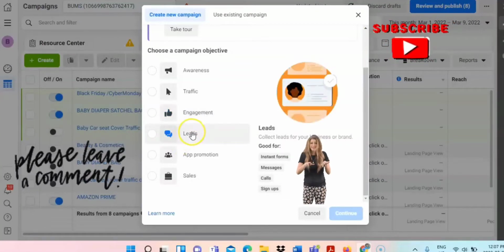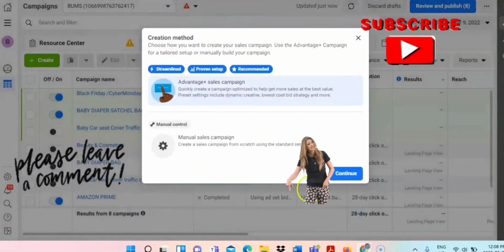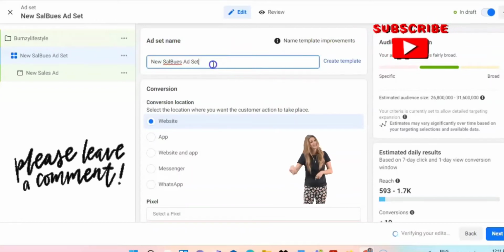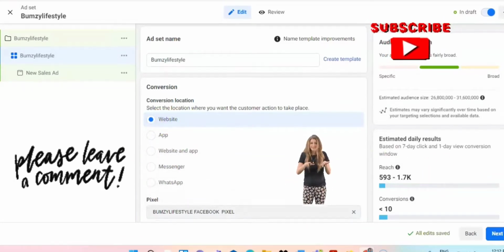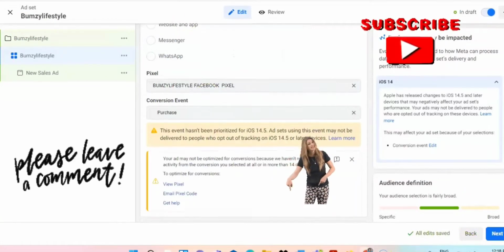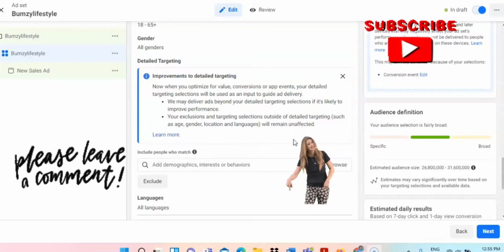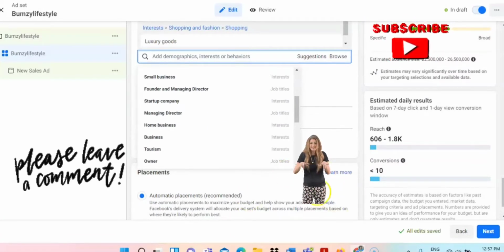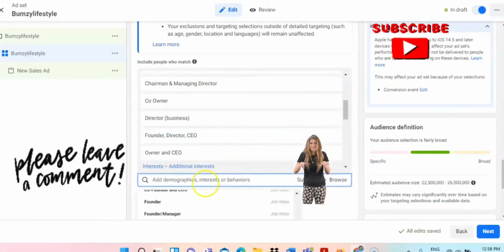How To Target Rich &Wealthy Individuals With Facebook Ads (2022)|TECHWITHBUNMI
How to Target Wealthy Clients on Facebook
In this video, we will consider different social media marketing strategies on how to create Facebook ads to target wealthy individuals, the right audience, and customers on Facebook in the Facebook Ads Manager, as well as the criteria of solvency for each of the ways.

The following are how to target high-income individuals with Facebook ads:

High-end device users
Frequent international travelers
Small business owners
Office workers of class «A» business centers
Residents of housing communities
Online - buyers
Engaged shoppers
Luxuries fans
Restaurants lovers

if you are new on Canva  click below link to sign up

There is no guarantee of any results using the techniques and ideas  mentioned in this video.  Your results may vary depending on your work ethic, experience, knowledge  and application of skills site management